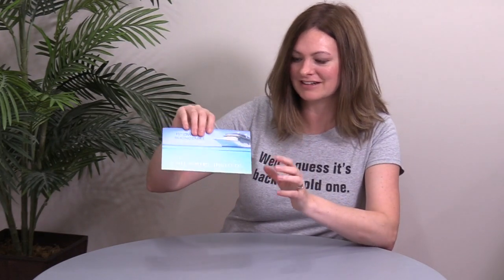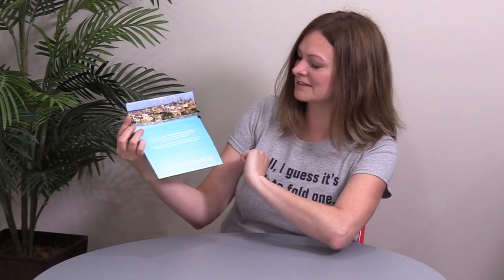FOW #489: High Impact Vertical Roll Fold with Short Cover Flap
High Impact Vertical Roll Fold with Short Cover Flap. Trish Witkowski shares her super-cool folding samples and helpful production tips. for folding ideas, downloads, and templates.